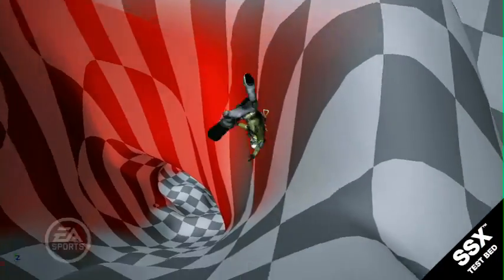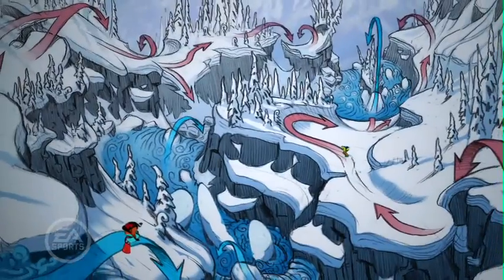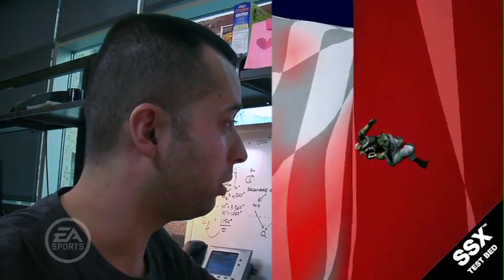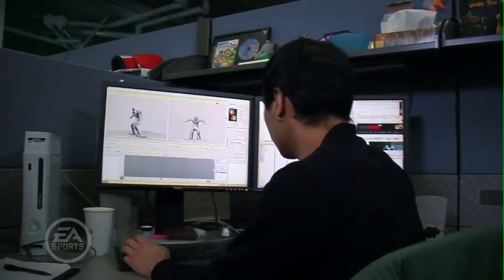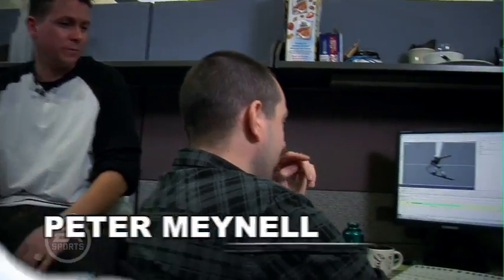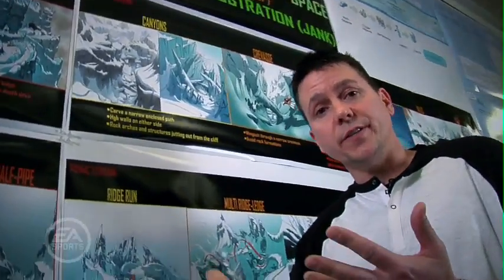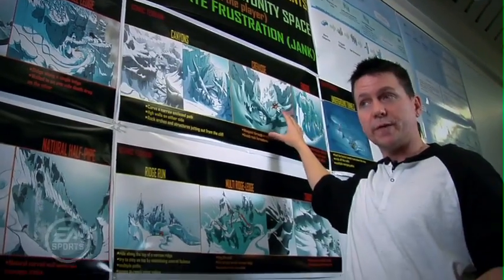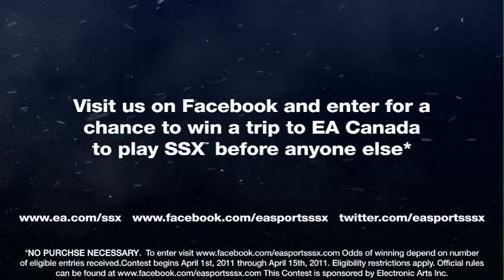SSX : Developper Diary #2